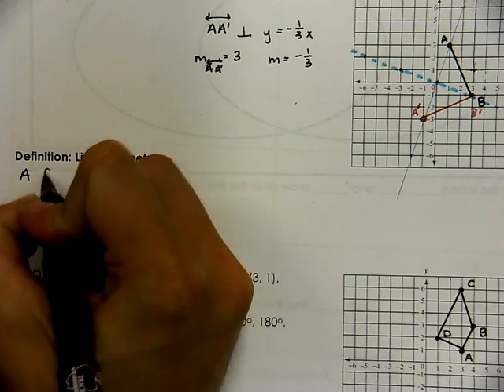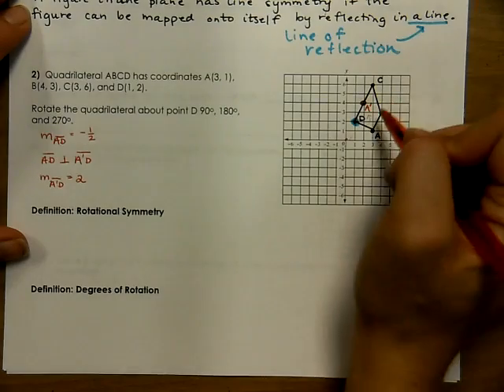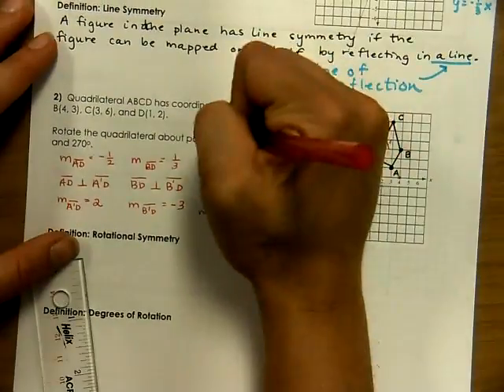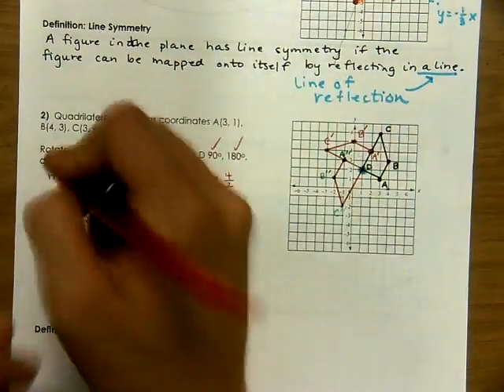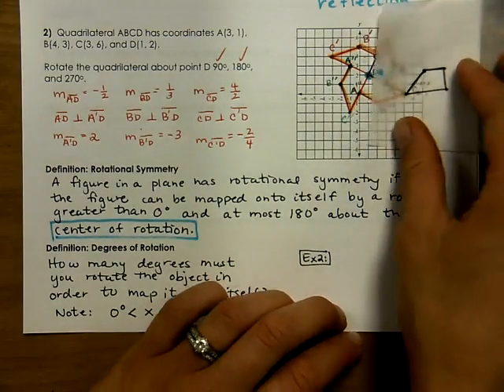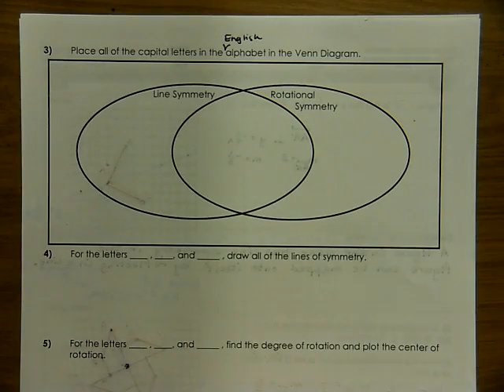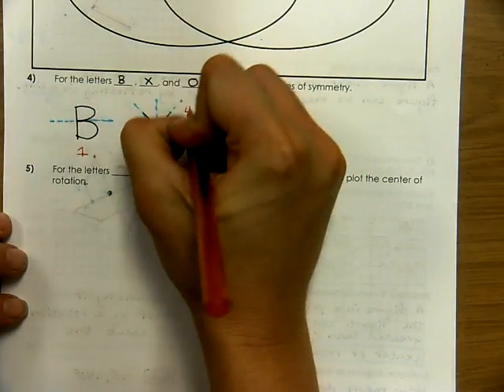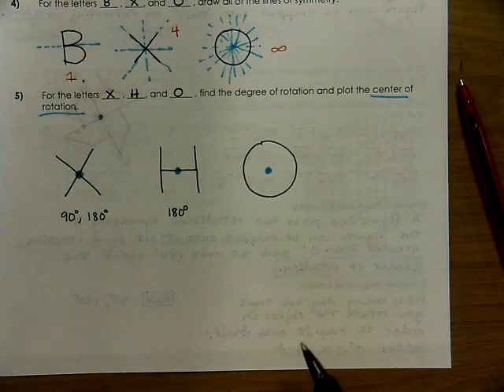2 B 2 Video Notes Symmetry